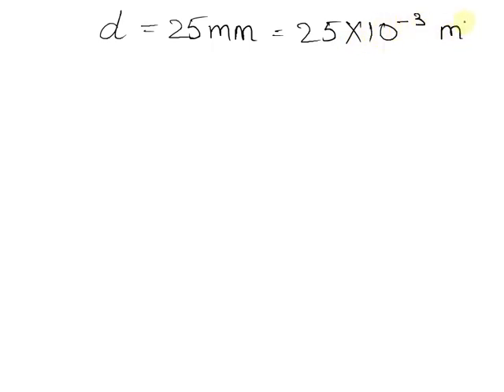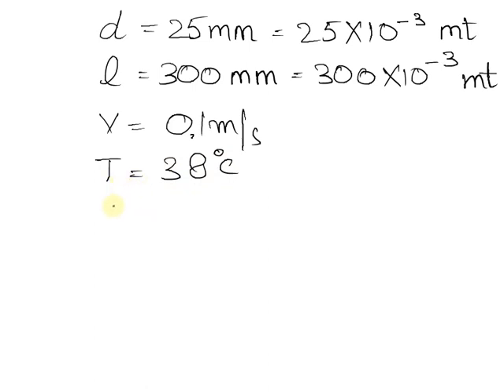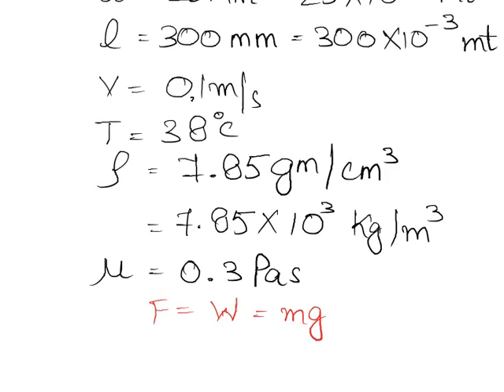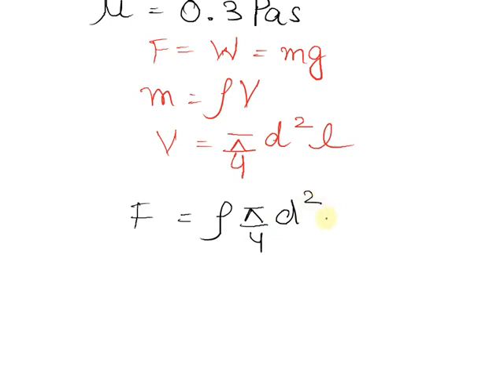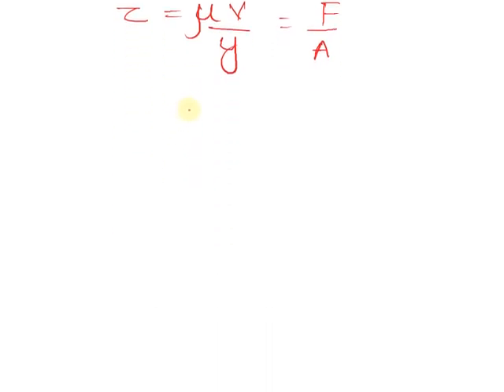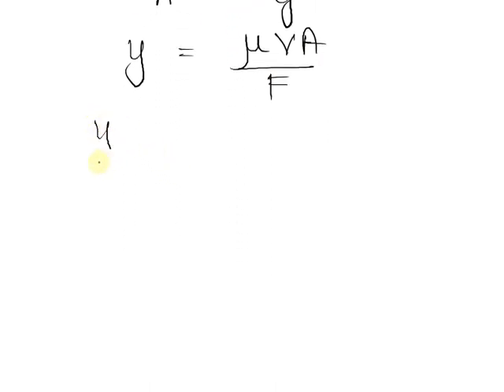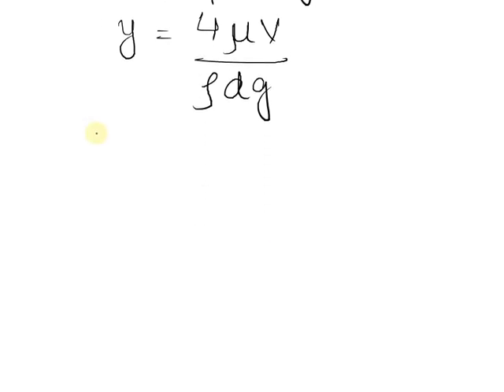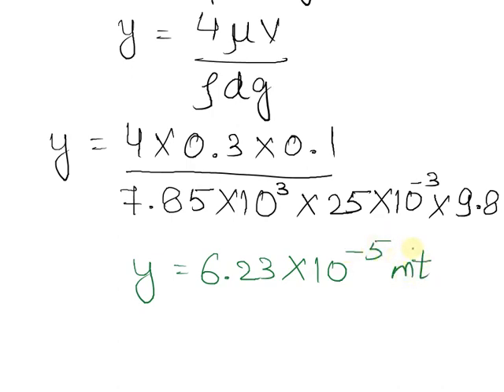A 25 mm diameter steel cylinder, 300 mm long, falls due to its own gravity force at a uniform rate o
A 25 mm diameter steel cylinder, 300 mm long, falls due to its own gravity force at a uniform rate of 0.1 ms inside a tube of slightly larger diameter. A castor oil film of constant thickness is between the cylinder and the tube. Determine the clearance between the tube and the cylinder. The temperature is 38Â°C. The relative density of steel is 7.85. The viscosity of castor oil is 0.3 PaÂ·s.